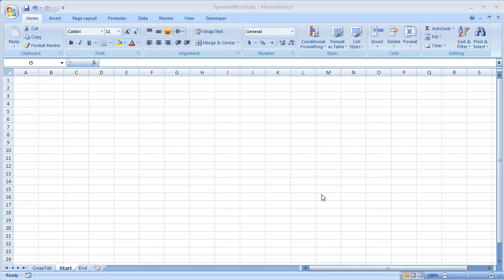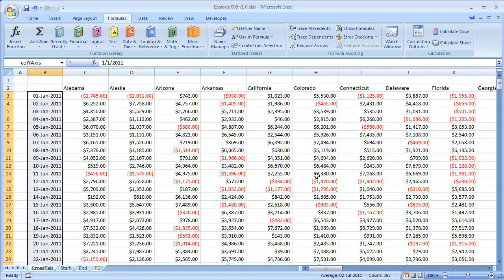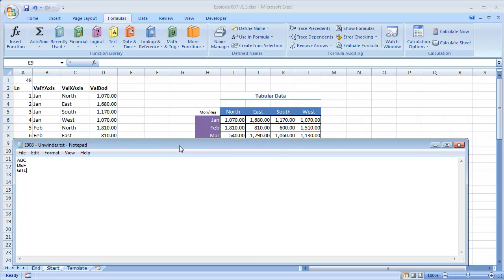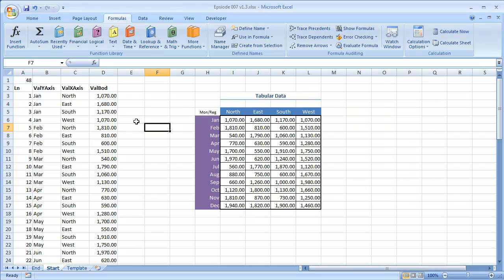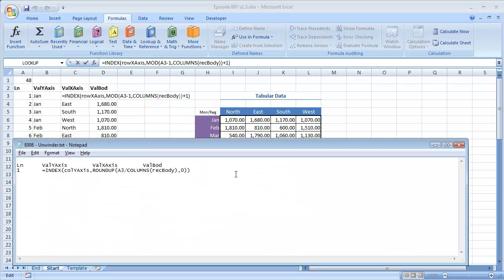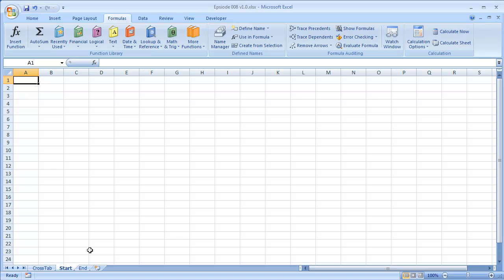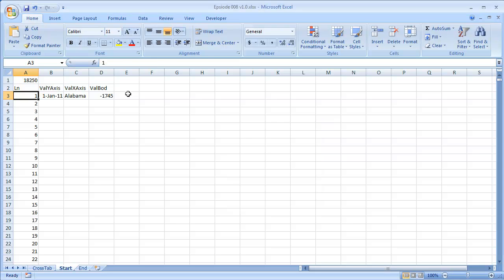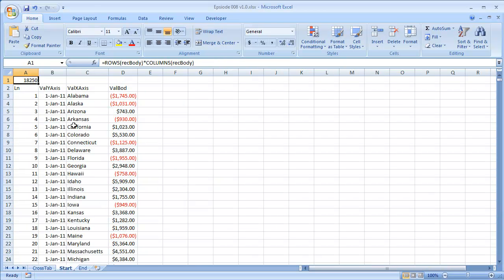Exceleration Episode 8 - Storing the Cross-Tab Unwinder in a Text Document for Quick Use.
Last episode introduced the cross tab unwnder, this episode we're going to store the construct in notepad(or an email) in such a way that we can very quicky apply it to other cross-tab tables you'd like to unwind.